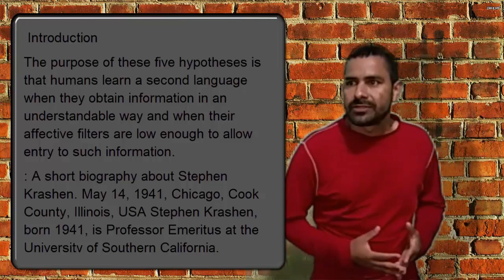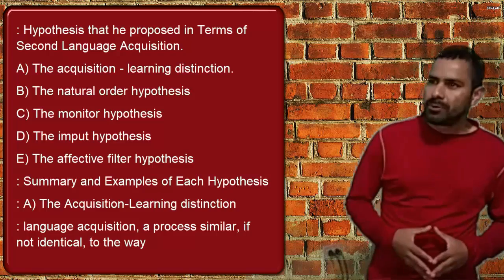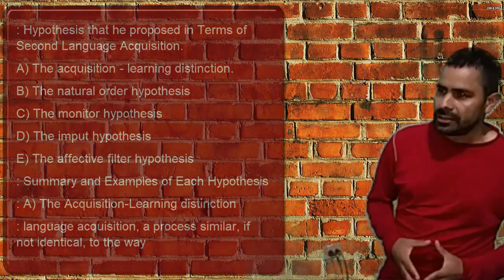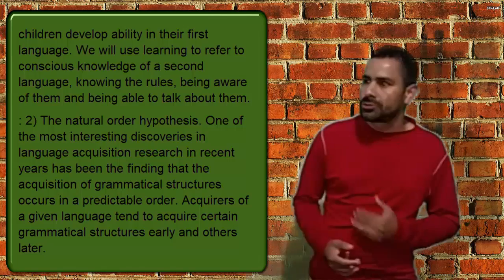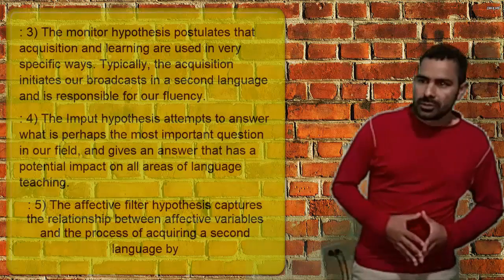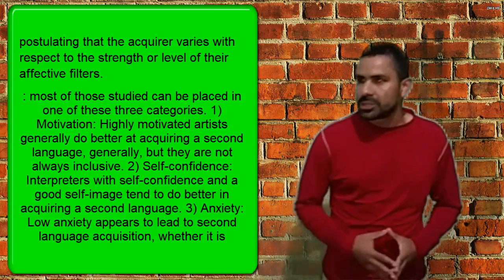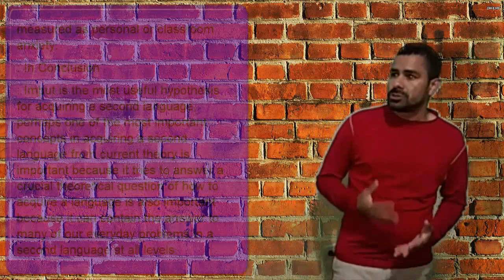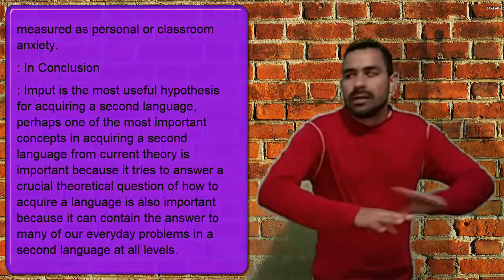Final Project Second Language Acquisition